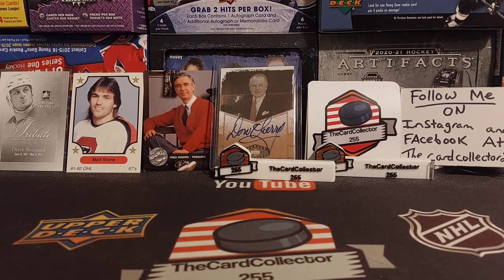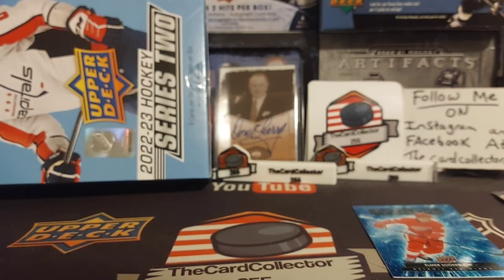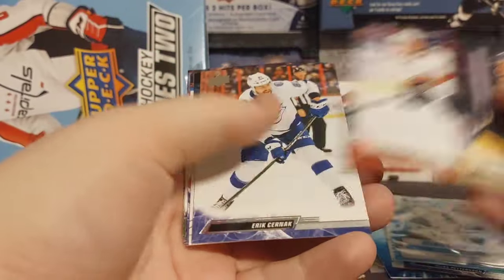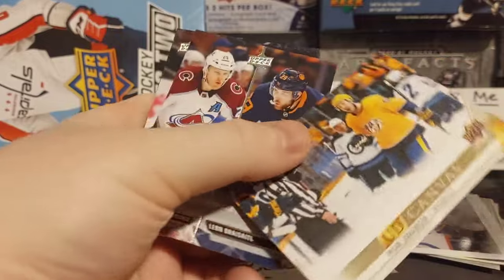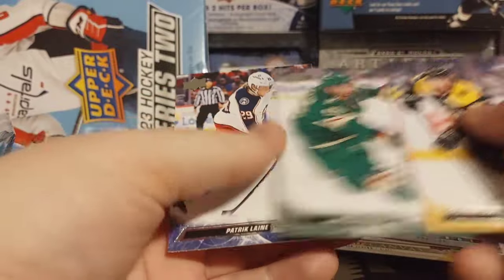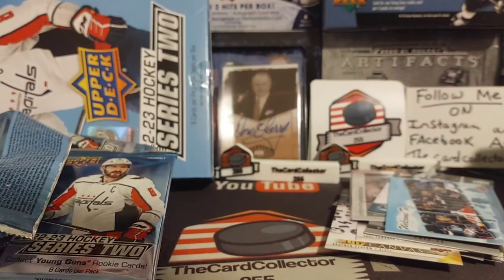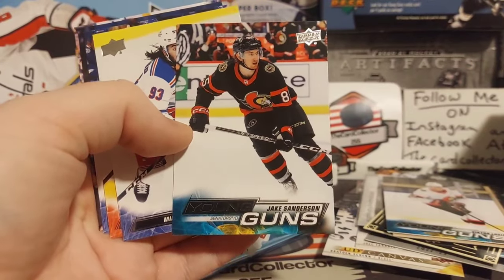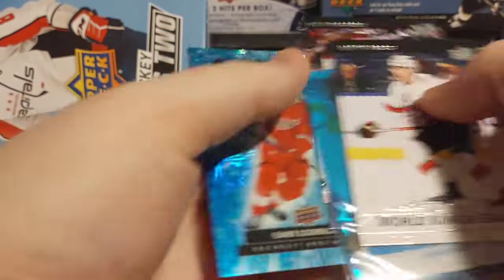Hunting for Slafkovsky! Opening 2022-23 Upper Deck series 2 hobby hockey card box.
TheCardCollector255
      Box 374
   Redcliff alberta